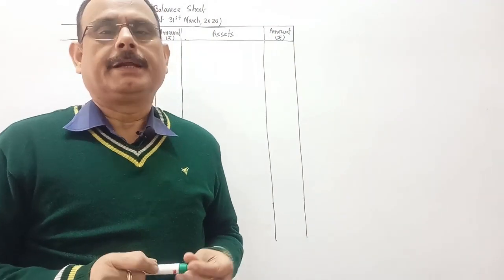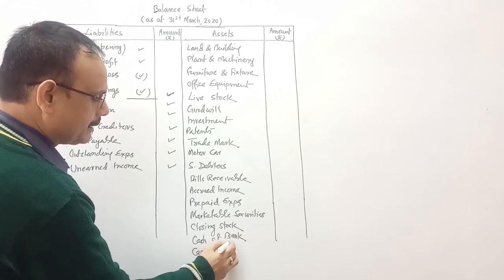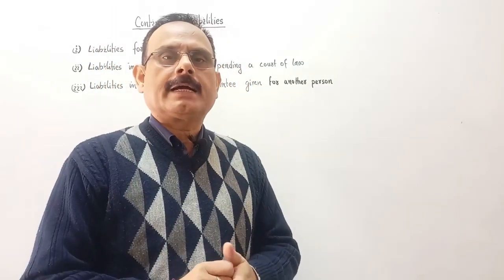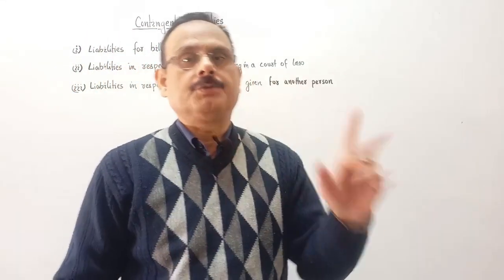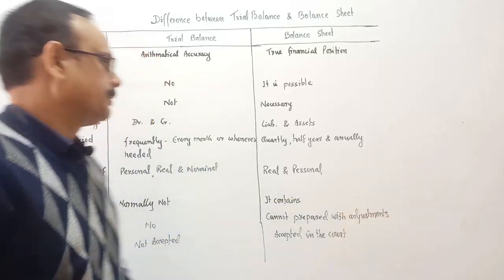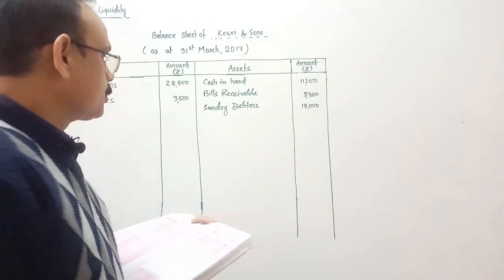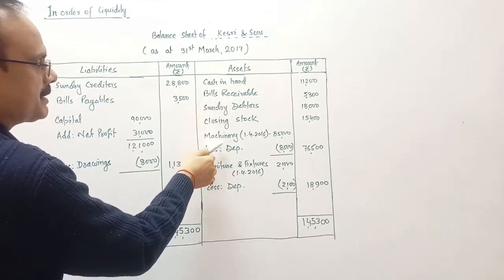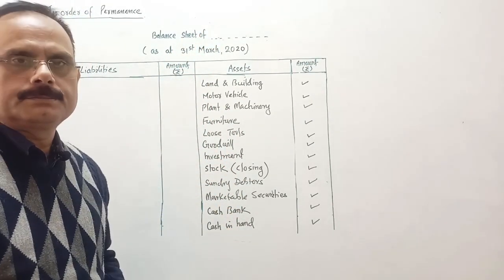Video 4 - Financial Statements - CBSE Class 12 Accountancy